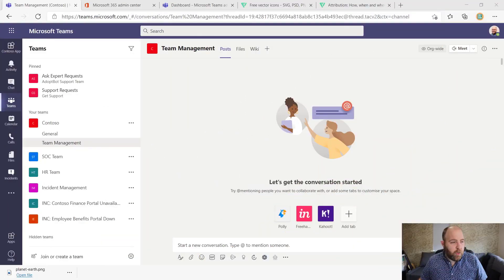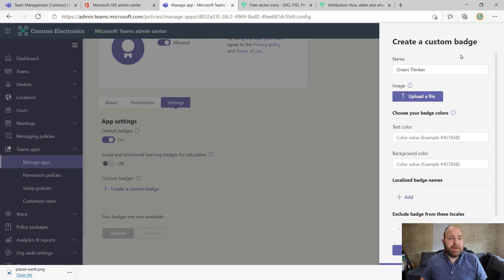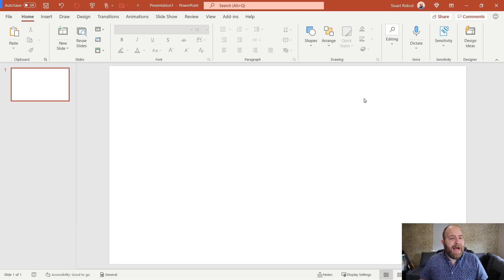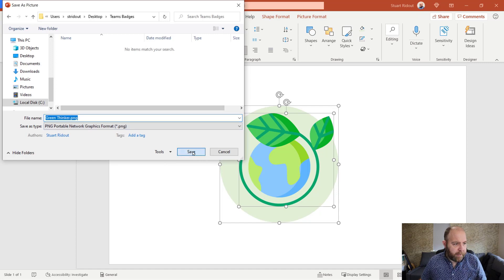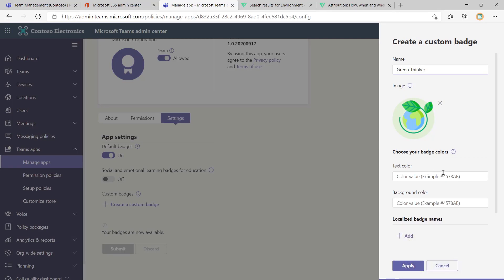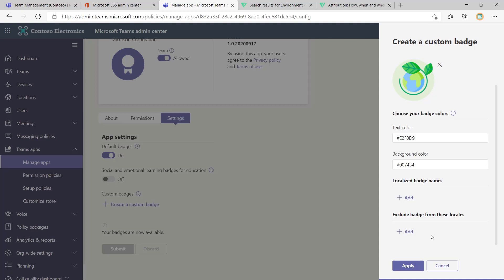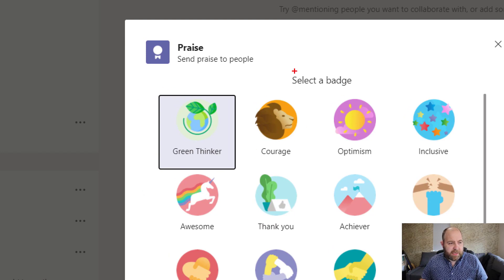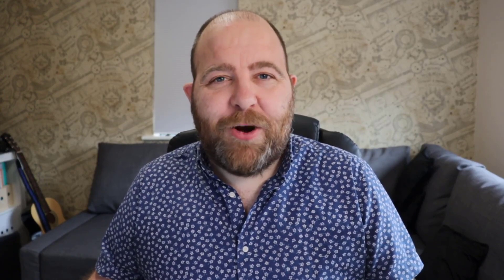Customise praise icons in Microsoft Teams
We all love giving and receiving praise and it's easy to do in Microsoft Teams but often we have our own company values or behaviours that we want to use for badges.  In this video we look at how you can create your own badges using PowerPoint and add them into Praise in Microsoft Teams.